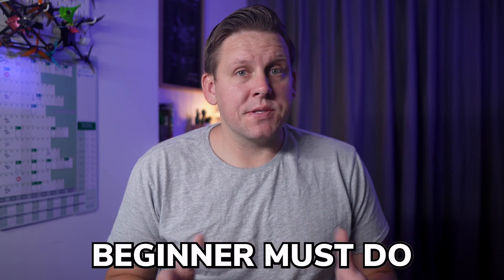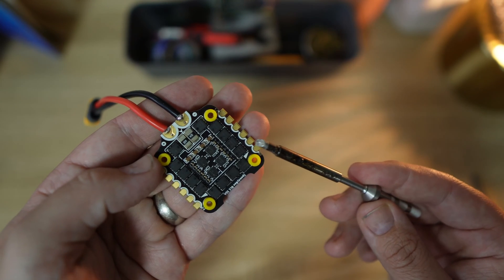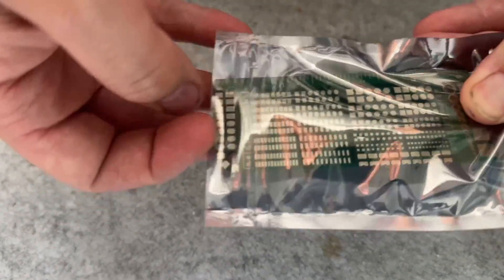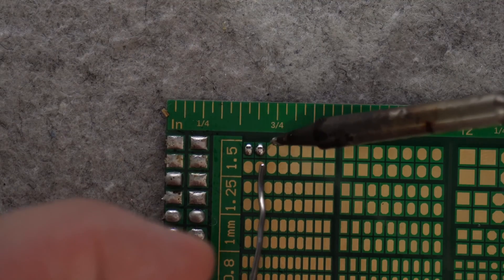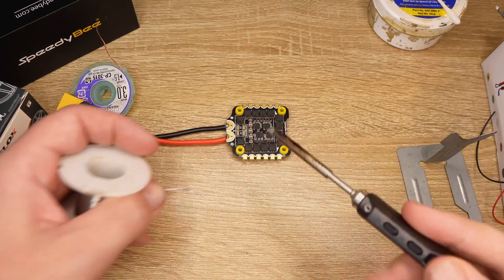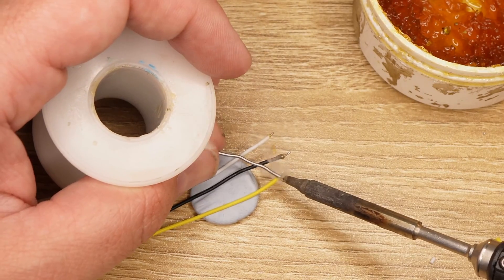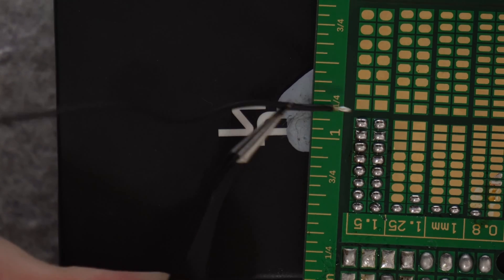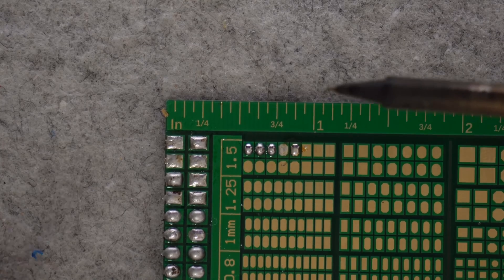Learn How To Solder for FPV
Join 'The Hangar' 🛩 my members only community - you get:
🤝 1:1 Help/Support

So, I built a course with 71 highly detailed but simple modules,  breaking down absolutely everything! They're can't be anything missing, if there is, I will add it. There is something every beginner must do when getting into FPV and that is learning how to solder. I know it can seem quite daunting, after all it is hard enough to learn how to fly and how to drones actually work, let alone having to solder. But with flying comes crashing, and that means fixing your drone so you are going to have to learn to solder. So in this video, I am going to share with you how I would learn to solder if I had to start again.